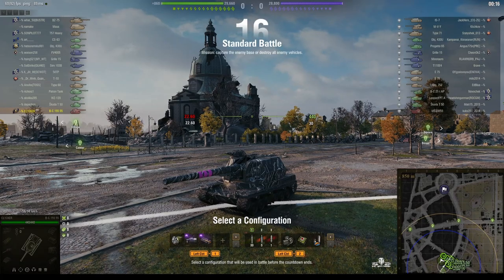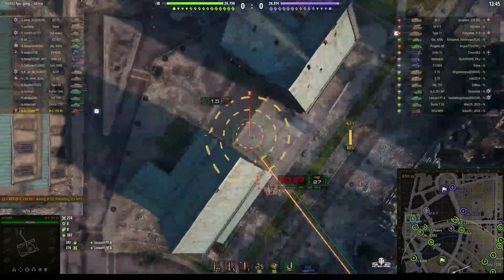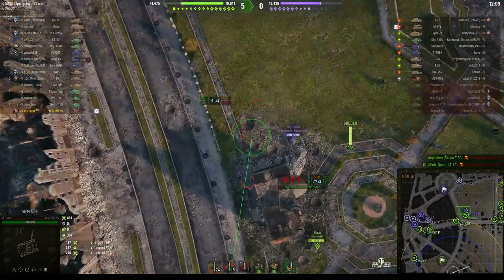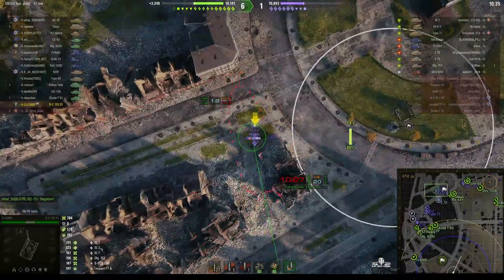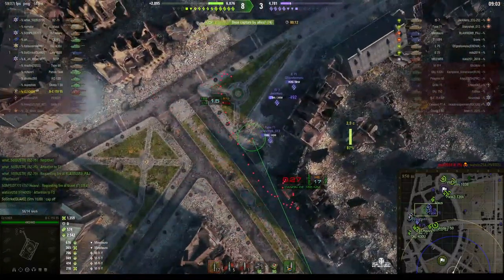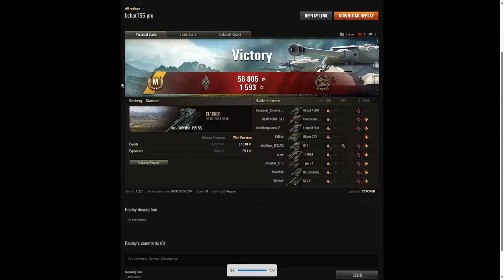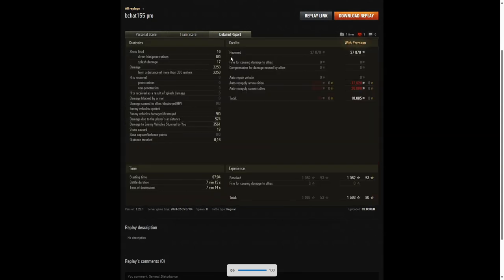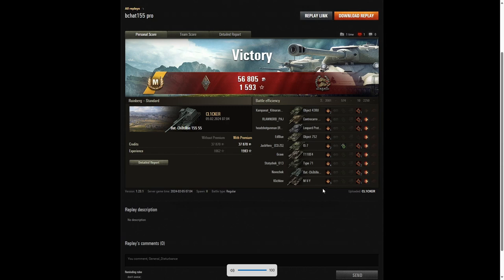Bat.-Châtillon 155 55 - CL1CKER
This replay is from 5 February 2024 on Ruinberg. The player was CL1CKER in the Bat.-Châtillon 155 55.

Video Contents
00:00 Intro
00:22 Battle
08:02 Results
12:47 Outro